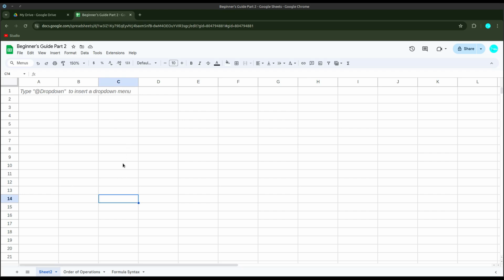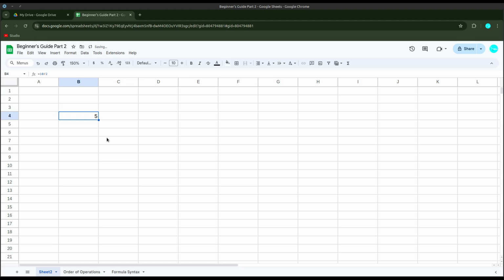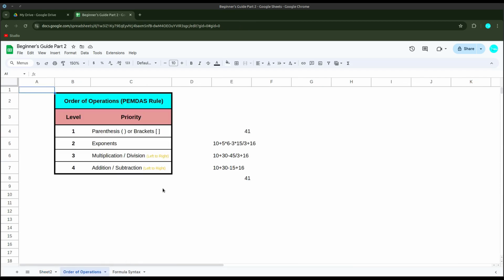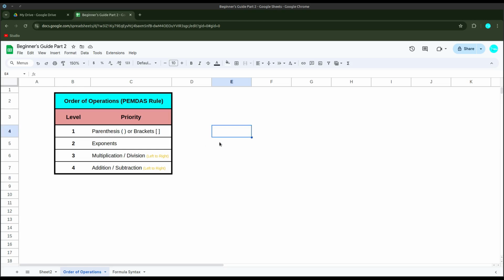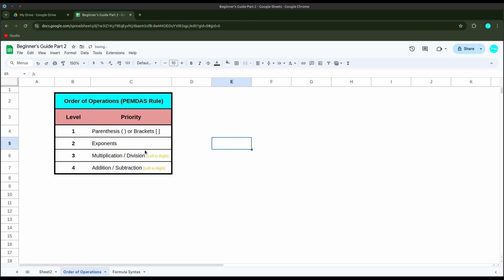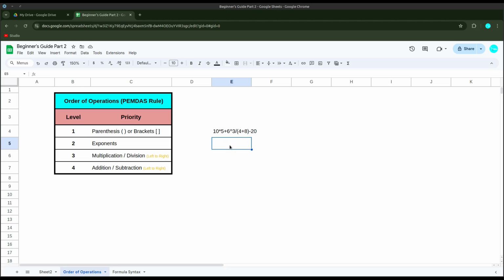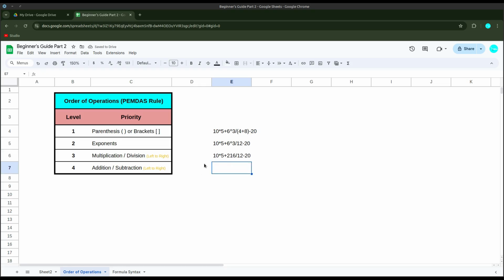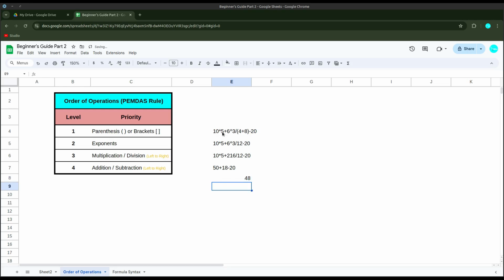Basic Calculations and Order of Operations in Google Sheets (PEMDAS Rule)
Master basic calculations and understand the order of operations (PEMDAS) in Google Sheets. This tutorial is perfect for beginners looking to harness the power of spreadsheets. Learn how to perform simple arithmetic, use parentheses effectively, and ensure accurate calculations in your worksheets. Build a strong foundation for more complex formulas in future videos.

Chapters
0:00 Intro
0:21 Using Google Sheets as a basic calculator
2:02 Order of Operations in Math (PEMDAS) Rule